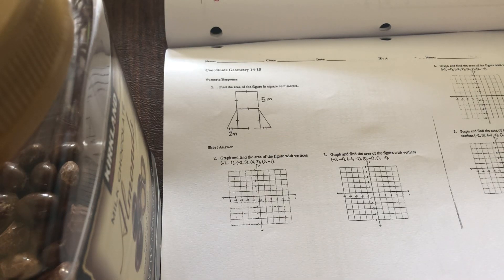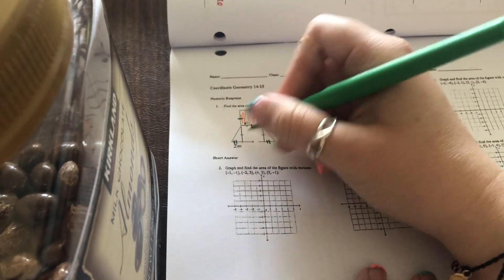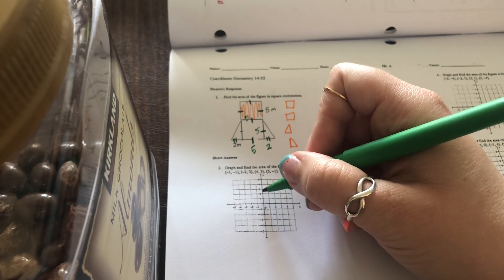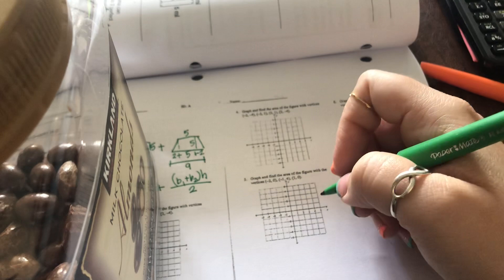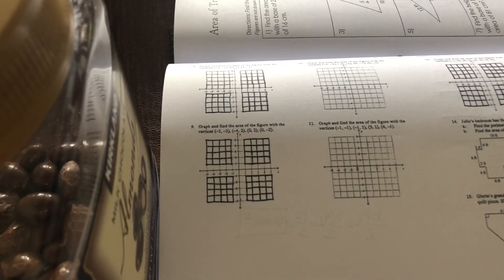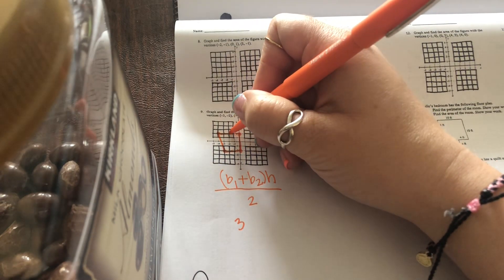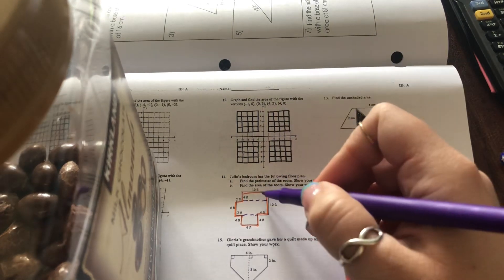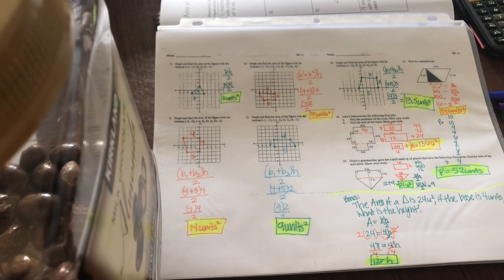Coordinate Geometry NOTES (Review of Polygons in the Coordinate Plane...Pgs. 23 & 14 in packet)